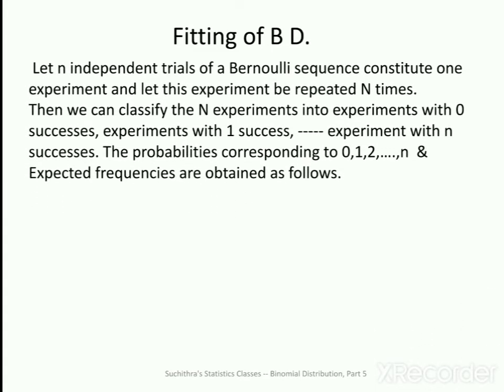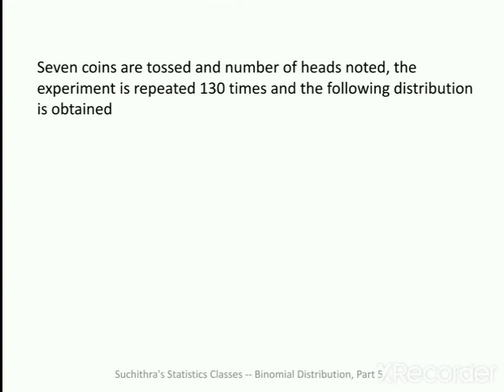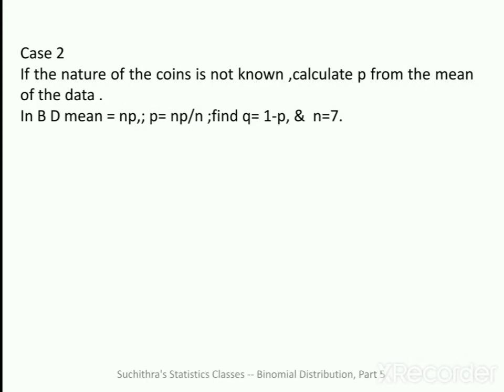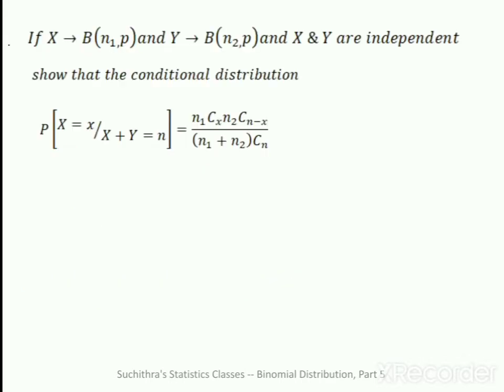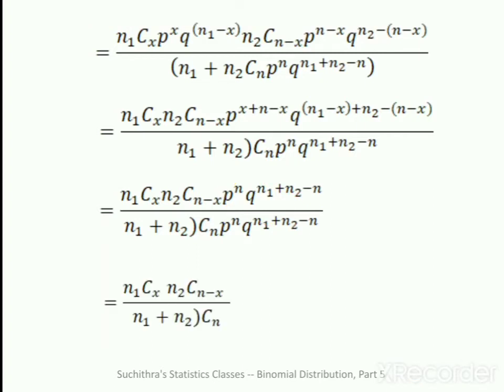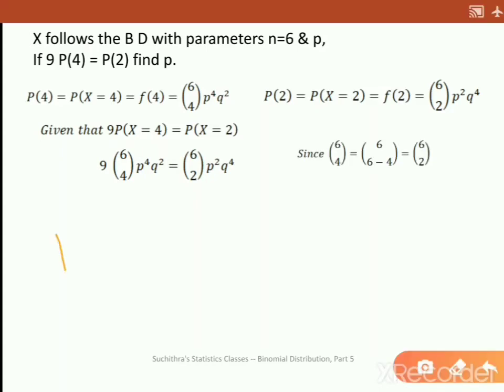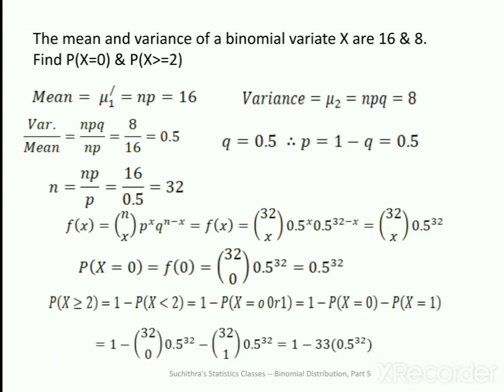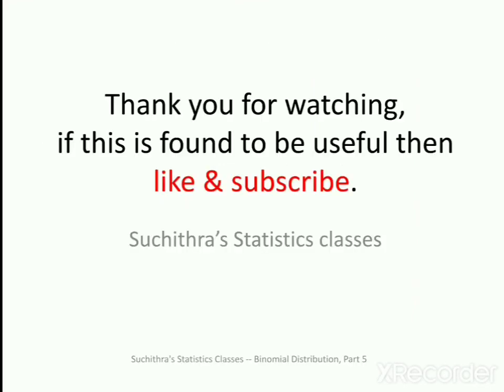Binomial Distribution Part 5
Binomial Distribution Part 5 deals with fitting & familiaring some concepts of B D under the complementary Statistics syllabus of University of Calicut in BSc core of Mathematics, Physics & Computer Science.